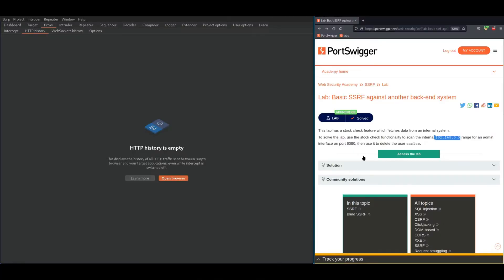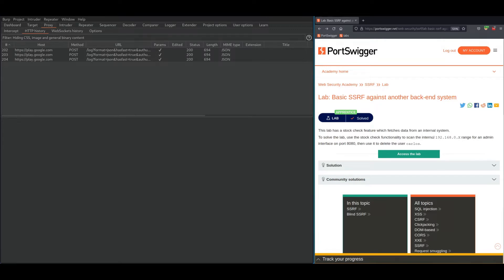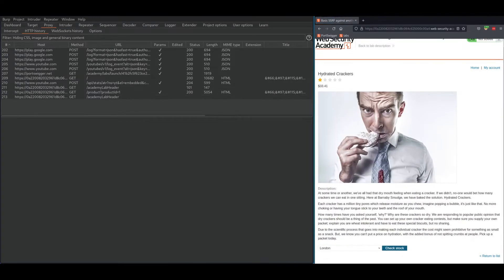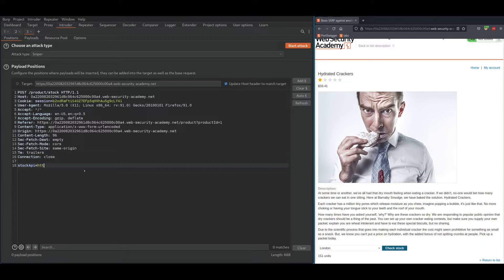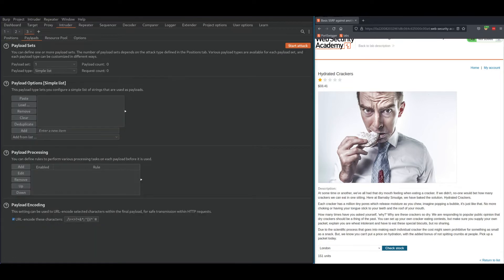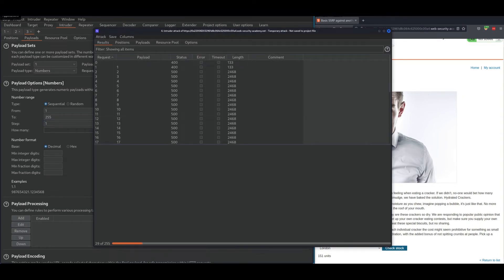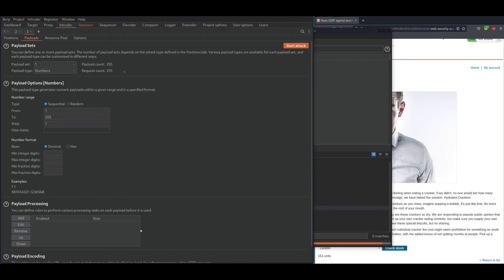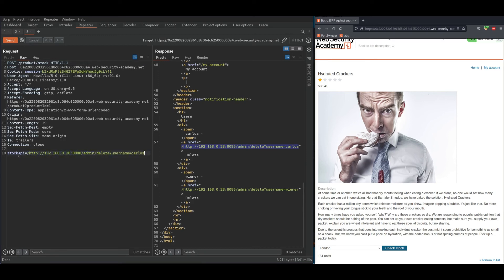2. Basic SSRF against another back-end system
Lab: Basic SSRF against another back-end system
APPRENTICE

This lab has a stock check feature which fetches data from an internal system.

To solve the lab, use the stock check functionality to scan the internal 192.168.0.X range for an admin interface on port 8080, then use it to delete the user carlos.